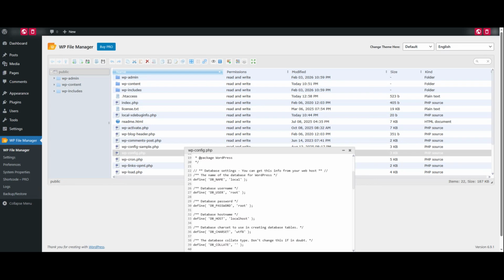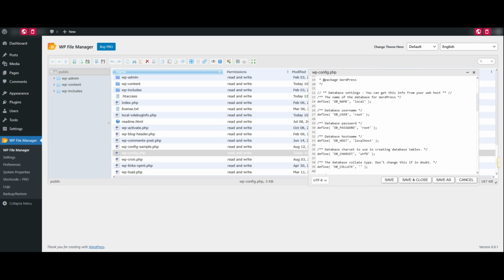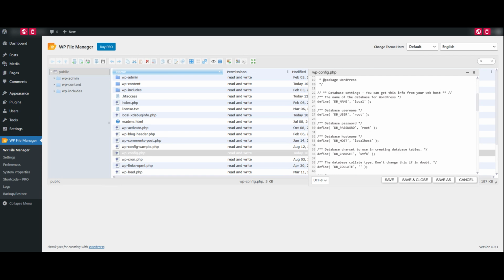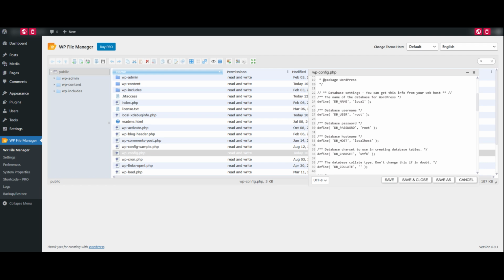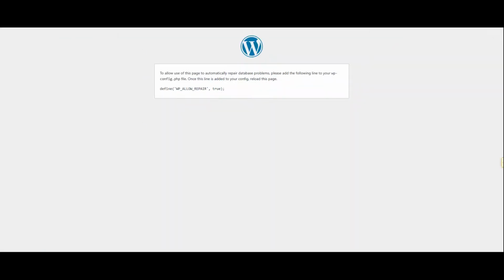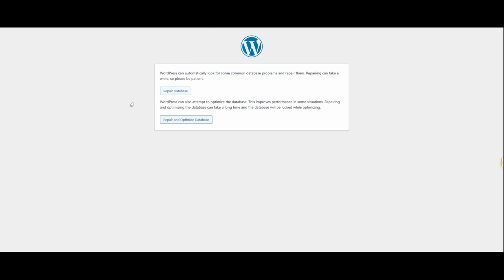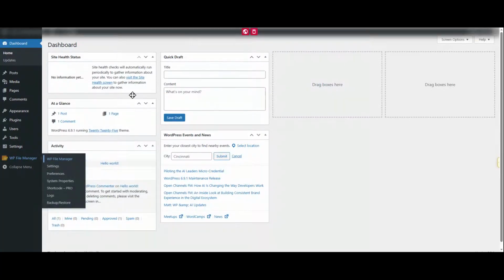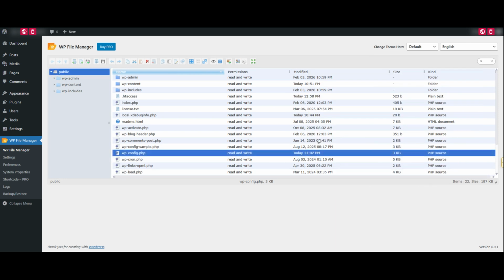Fix WordPress Database Error (2026 Easy Guide)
Learn how to fix the "Error Establishing a Database Connection" issue in WordPress step by step. This guide shows how to check wp-config.php credentials and repair your database safely.

Timestamps:
0:00 Introduction
0:38 Check wp-config.php Database Credentials
1:35 Add WP_ALLOW_REPAIR Line
2:15 Run WordPress Database Repair
2:55 Remove Repair Line (Security Step)
3:00 Video End